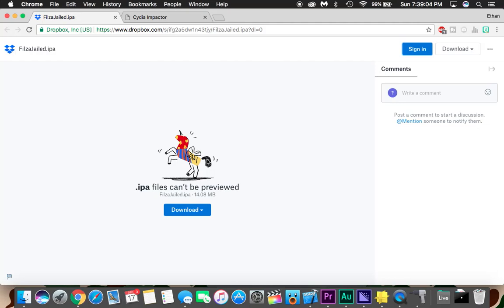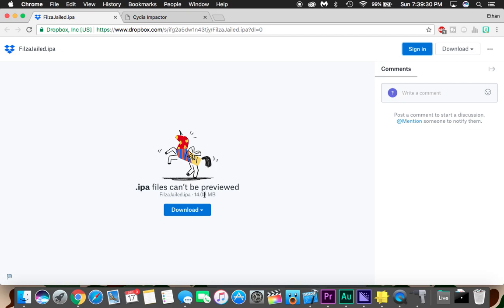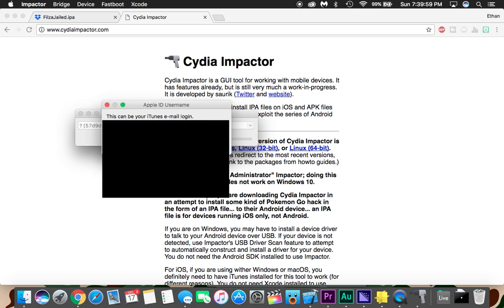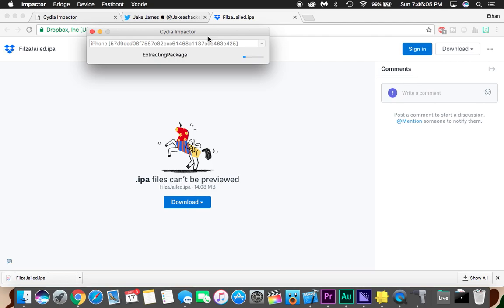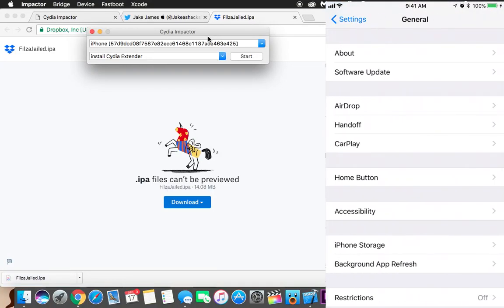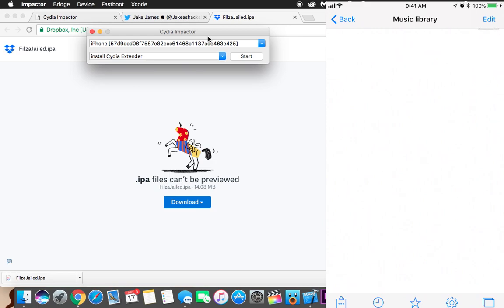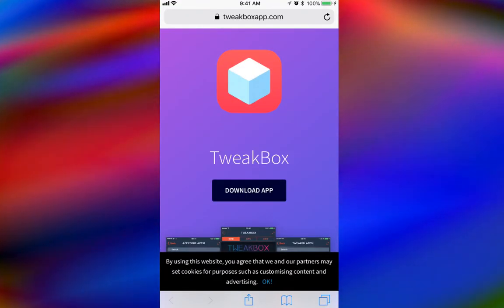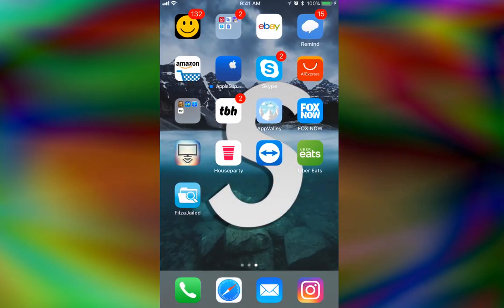How To Get Filza WITH Root Access On iOS 11-11.1.2 NO JAILBREAK!